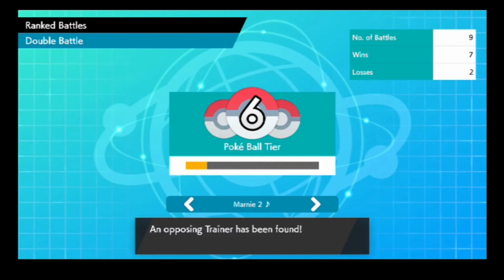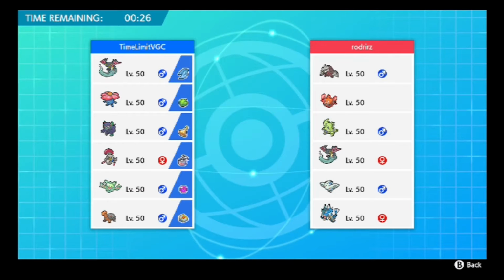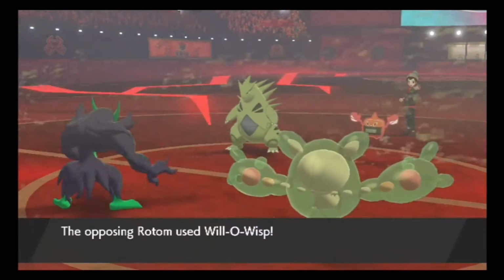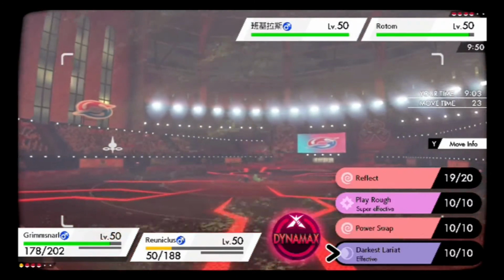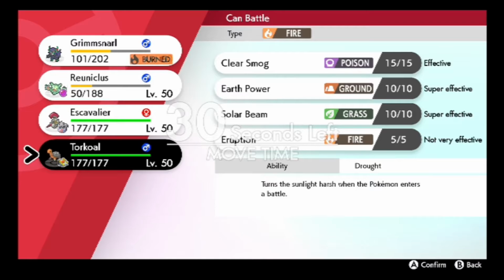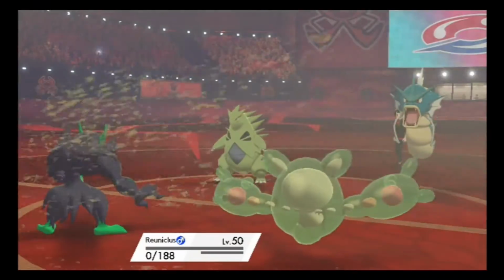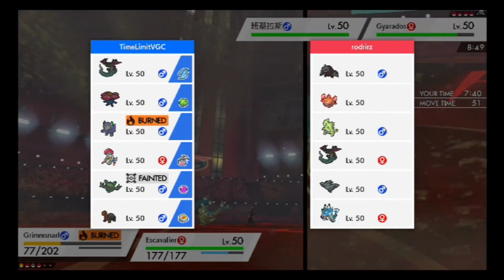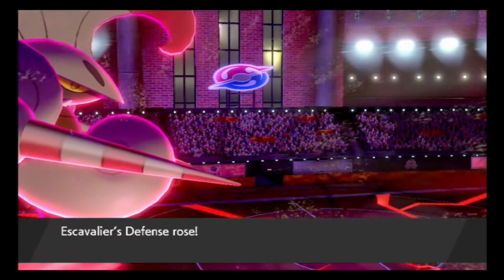HOW TO WIN WHEN YOU'RE GOING TO 100% LOSE [Pokémon VGC Ladder Climbing! Episode #006]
Doubles (VGC) Ladder  #006: DC is where its at

The Battle Factory is a group of friends who love competitive Pokemon! In this video, TimeLimitVGC and Fire attempt to climb the ladder with an odd team. We explore Trick-Room strategies, Dynmaxing, and test out some of the new Pokemon found in Galar!

Give us a Tweet at Twitter!